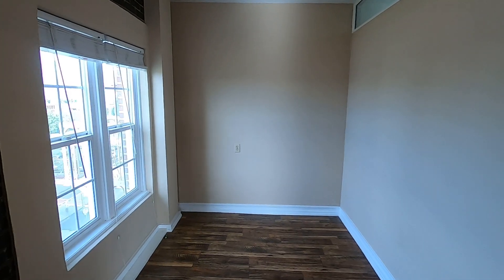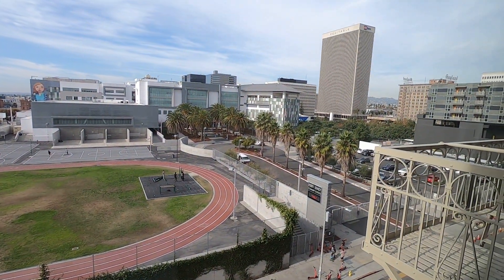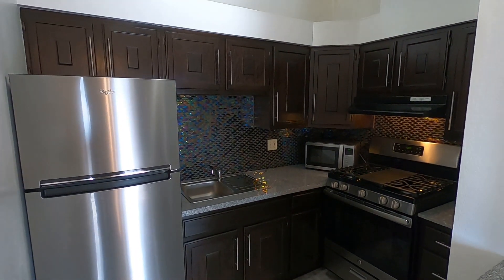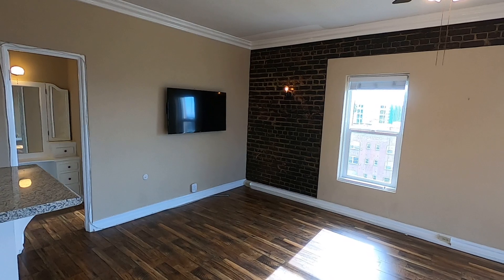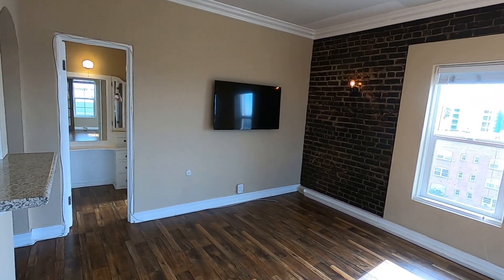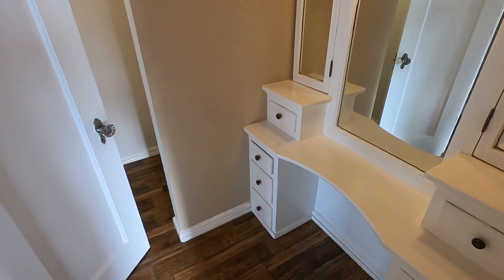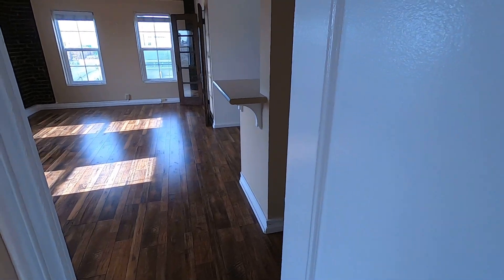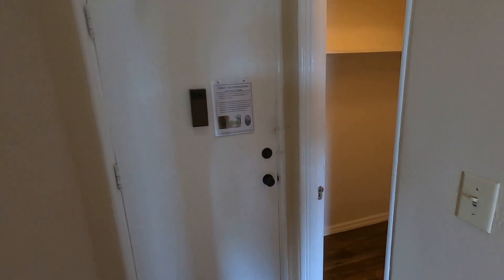PL8545 - Vintage Luxury 1 Bed Residence For Lease!